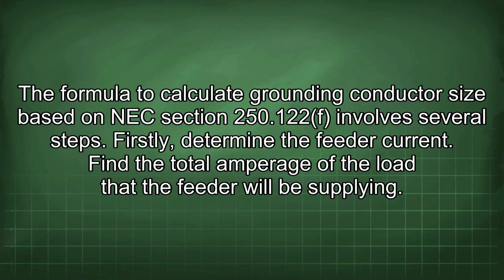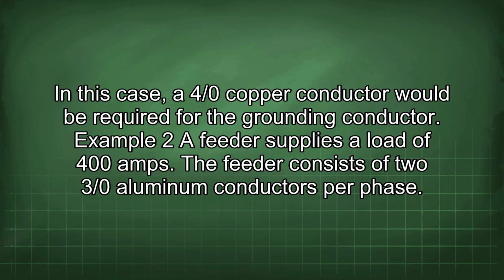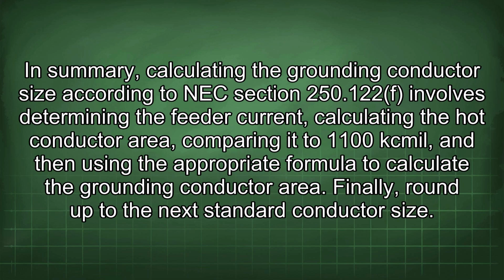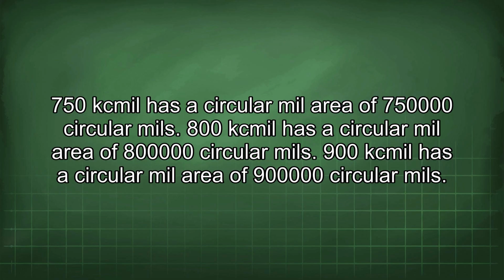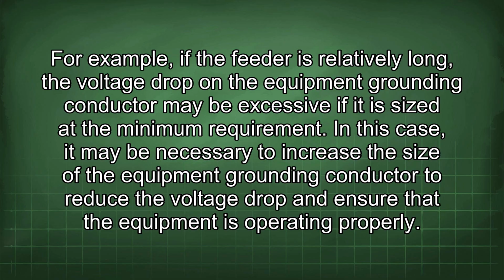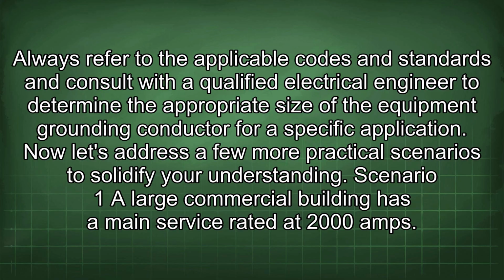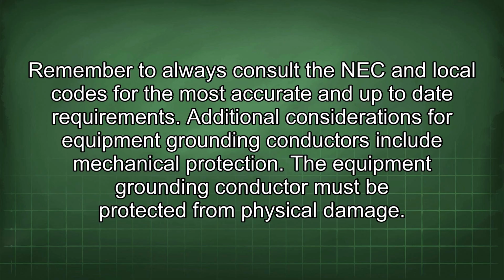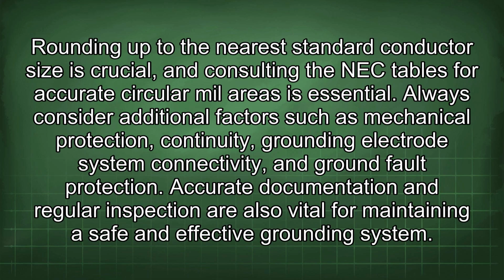Grounding Conductor Size Calculation NEC 250.122(f) Explained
Learn how to calculate the minimum size of a grounding conductor according to NEC section 250.122(f). This video provides a step by step formula and explains the conditions when a larger grounding conductor is required. We also cover when multiple sets of conductors are used.